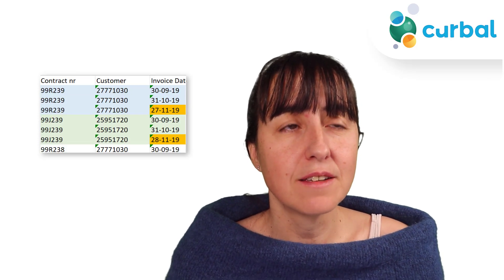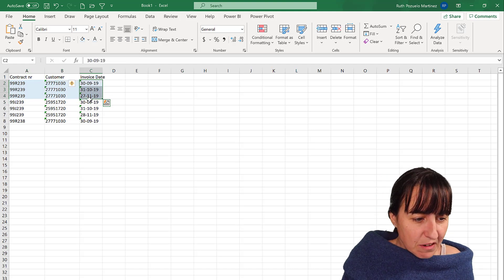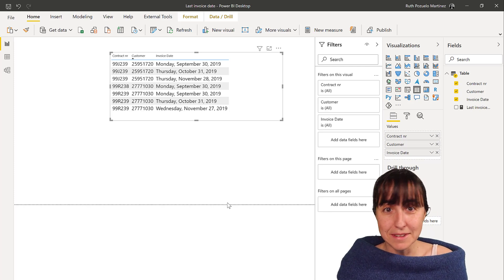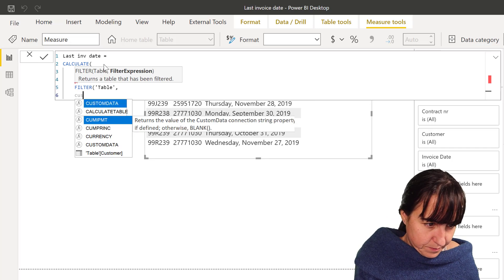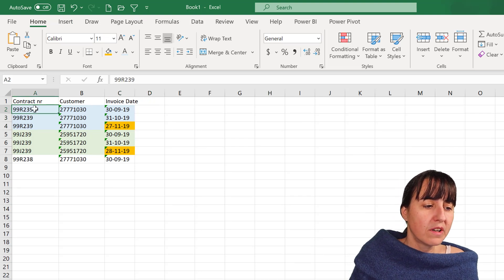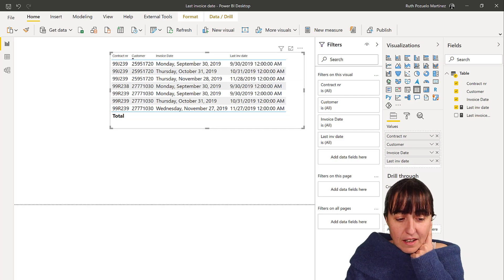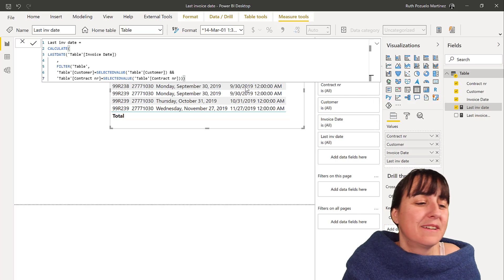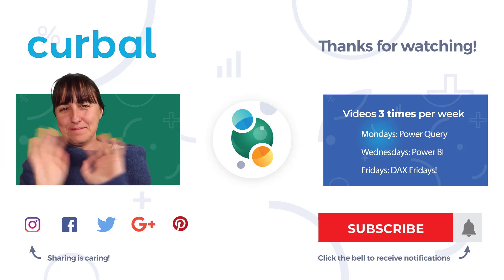DAX Fridays #191: Create a last invoice calculation: the process, calculation and troubleshooting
So, how do you need to think when creating a DAX measures? Do you create the measure in one step? Do you break it down in small steps? How do you troubleshoot it?

In today's video I am going to show you the steps you need to take to create a DAX measure and troubleshoot it. The measure is : last invoice date by customer and contract.